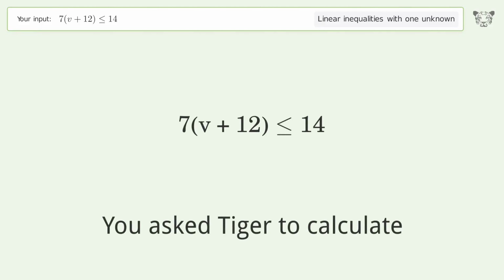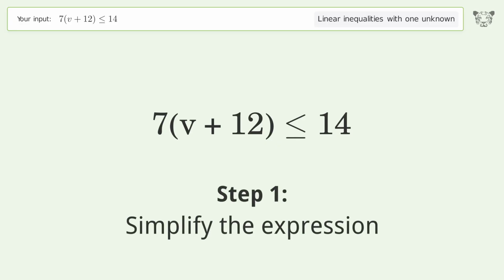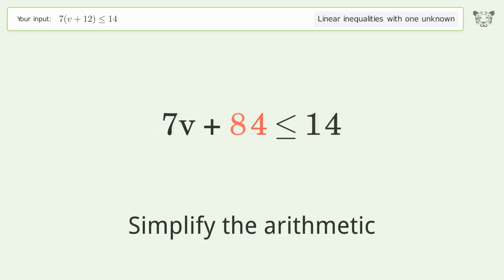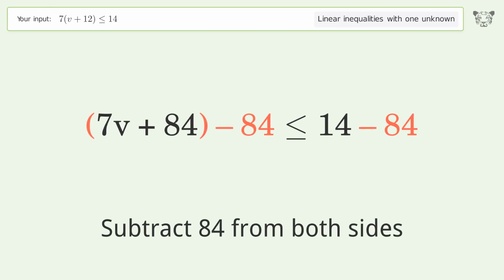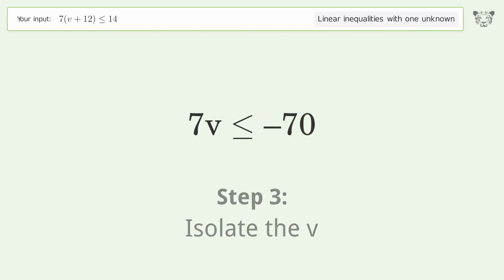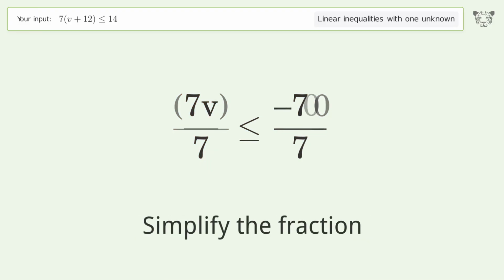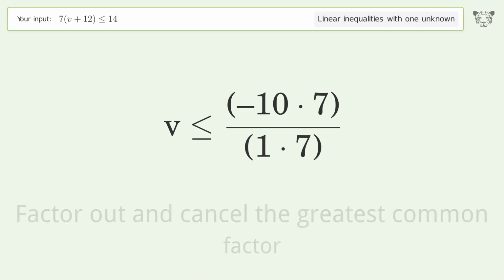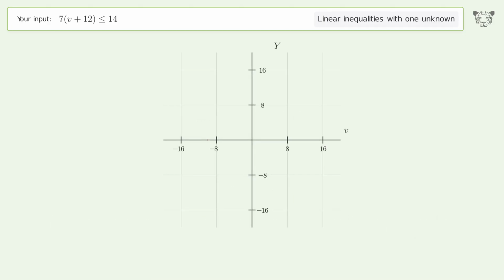7(v+12) less than or equal to 14 - Solve linear inequalities with one unknown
Solve 7(v+12) less than or equal to 14: Tiger Algebra shows you how to solve linear inequality 7(v+12) less than or equal to 14, with clear, step-by-step explanations.